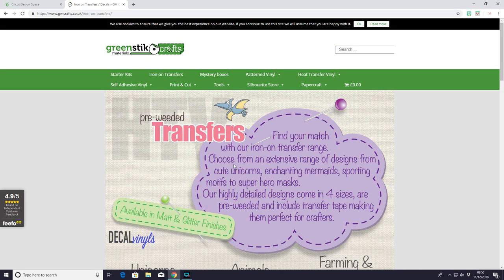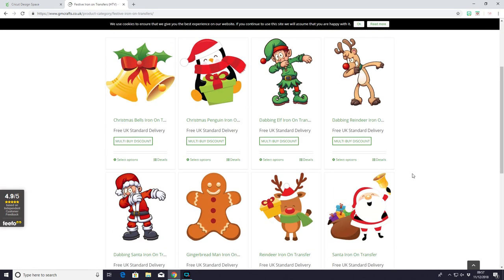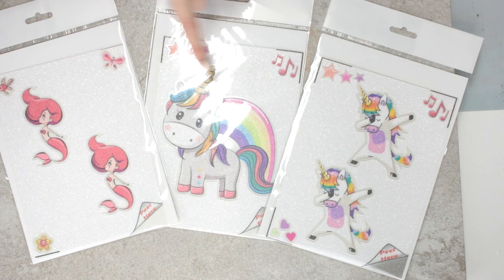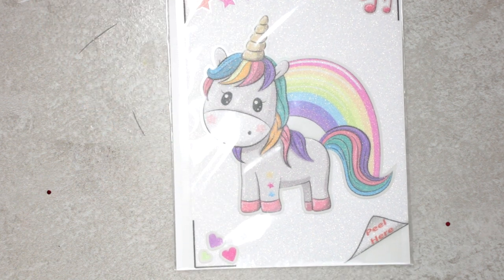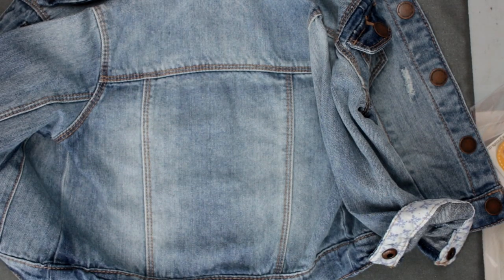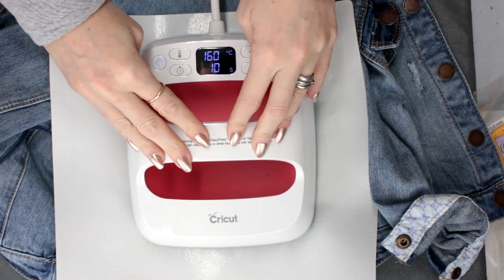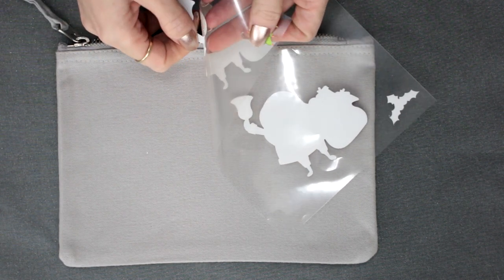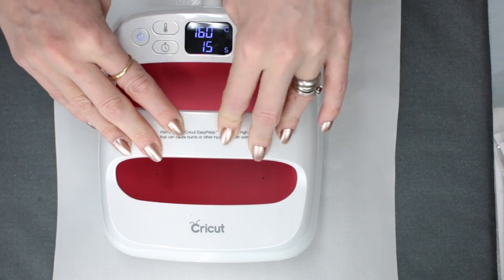GM Crafts Pre weeded HTV Sheets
I love these pre cut and weeded HTV sheets. They even have a glitter option!!